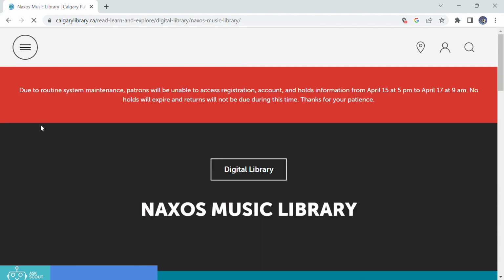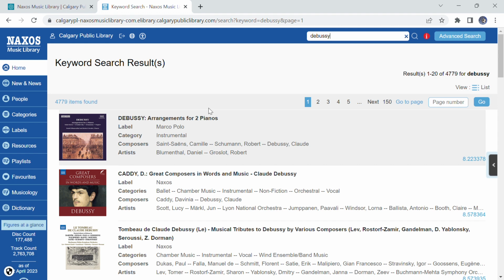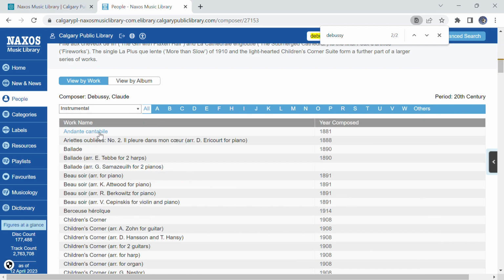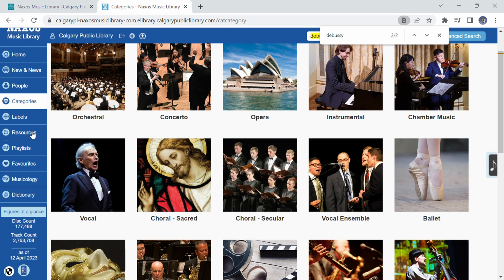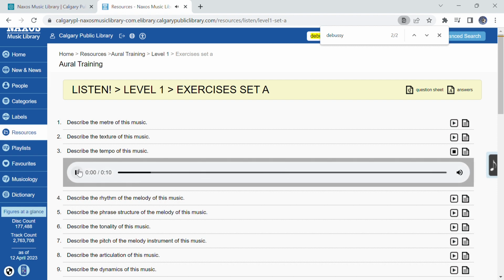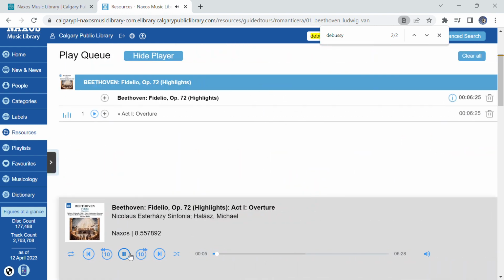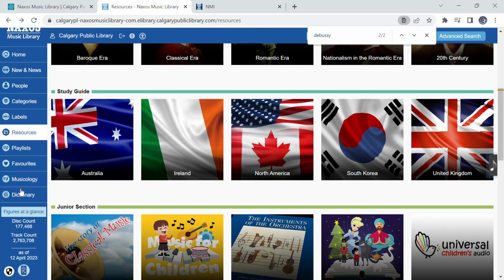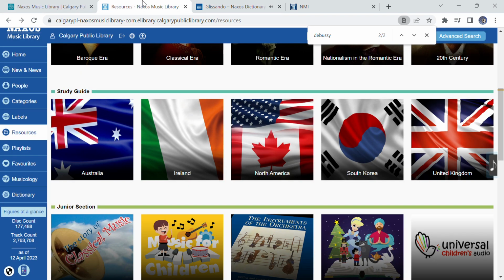Naxos Music Library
Guide for Danny's class assignment